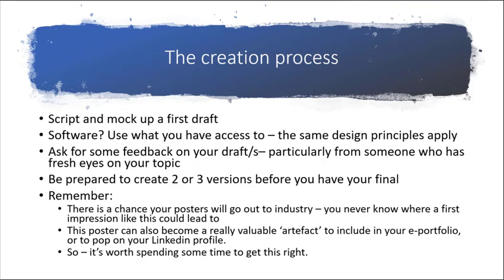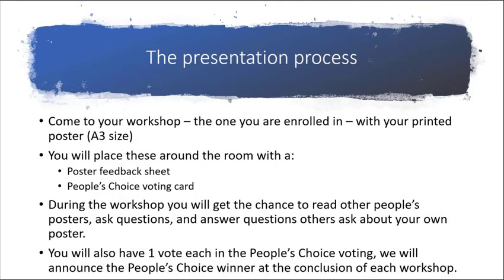3333THS Assessment 2 Poster - Creation and Presentation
This clip provides some advice on the creation of the poster and provides an overview of how we will go about the 'presentation' of posters.